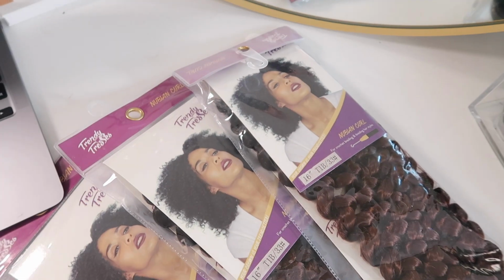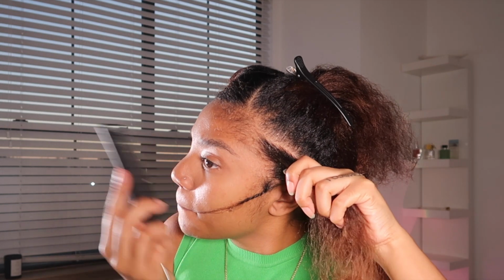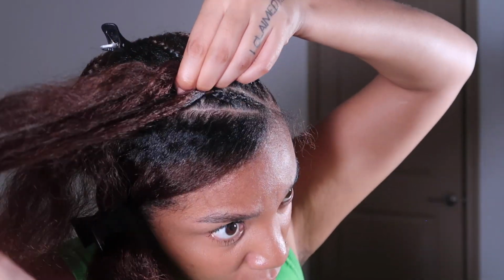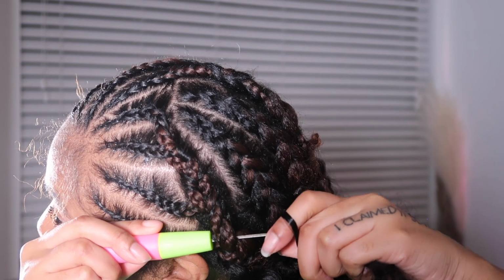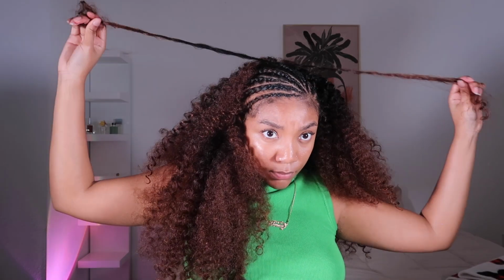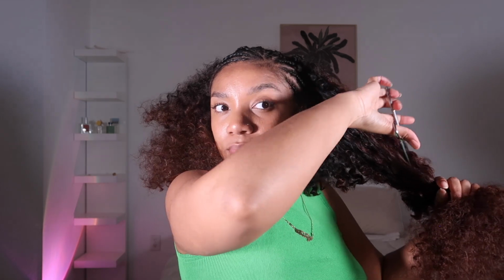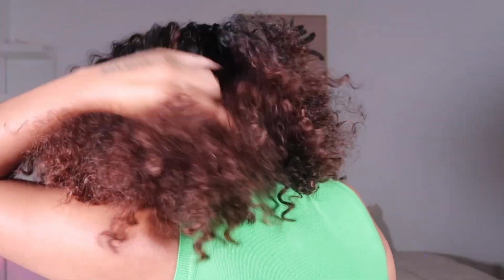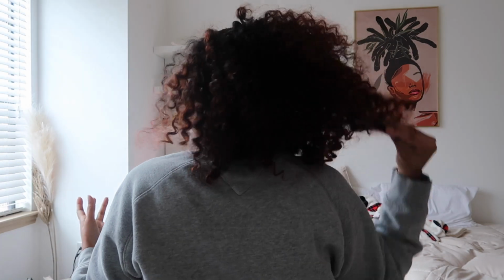Finally realistic crochet hair and how to maintain it. Trendy Tresses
0:17 what you need to do crochet hairstyles
1:00 how to braid the front and back
5:03 how to install crochet hair
6:28 how to separate the crochet hair
7:20 how to cut and frame crochet hair
9:11 how to do your edges
9:46 how to maintain crochet hair
10:43 how to sleep with crochet hair

Yes, a 30$ hairstyle for natural hair ladies. This style took me about 2 to 3 hours to complete.TrendyTresses has the best crochet hair to give you that natural look of crochet. It's giving a twist out lol. The hair I have in is nubian curl color 1b/33.

INSTAGRAM HAIR PAGE : @jae.braided